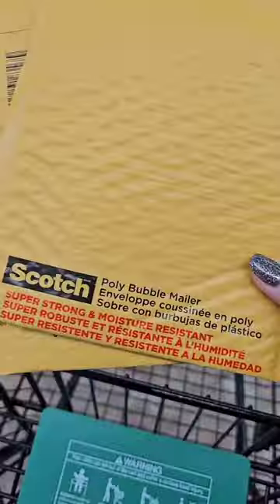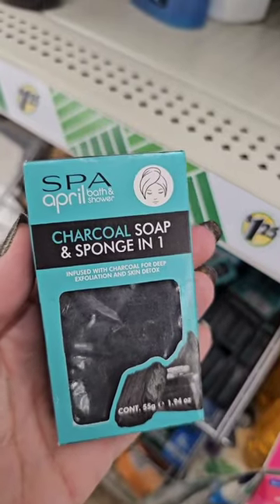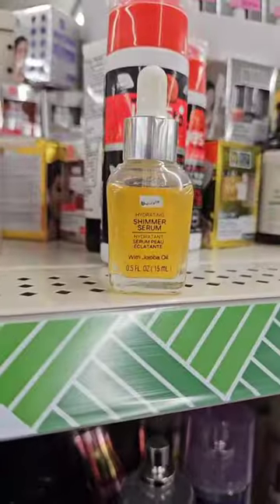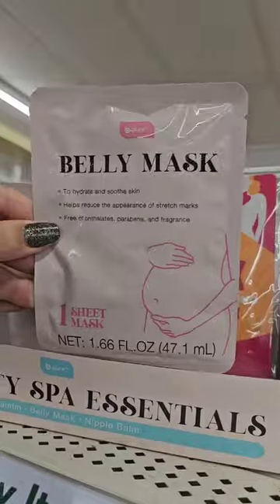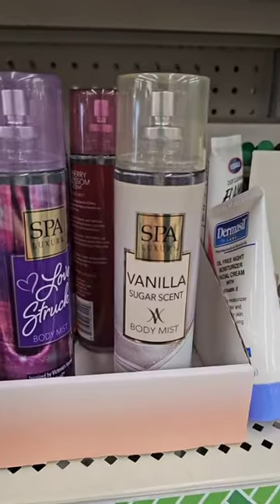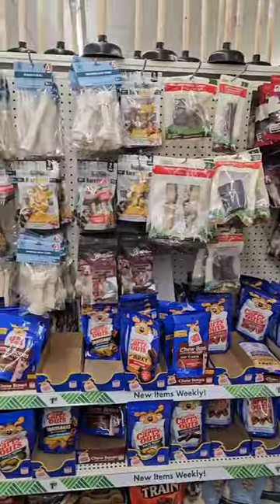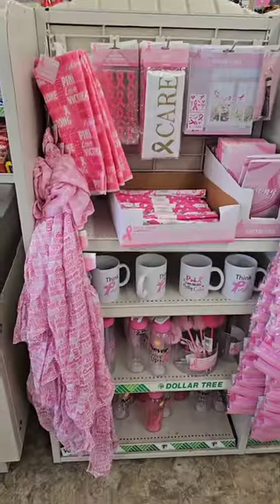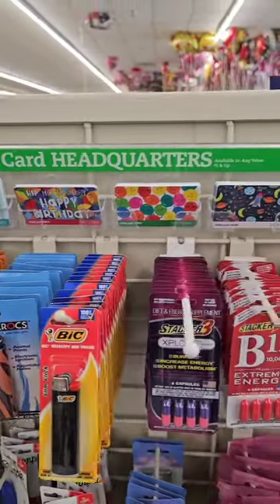Dollar Tree Shop With Me 🛍🛒🌳